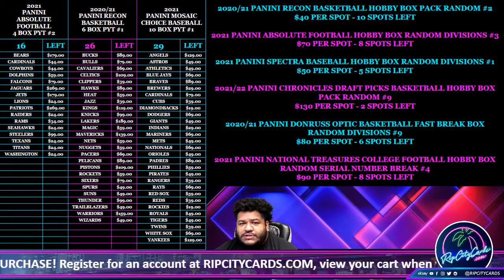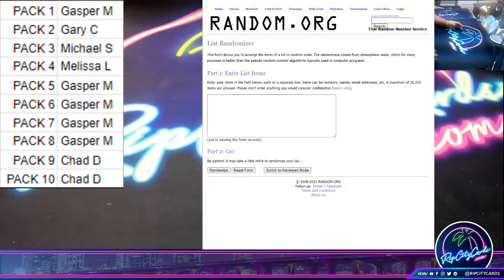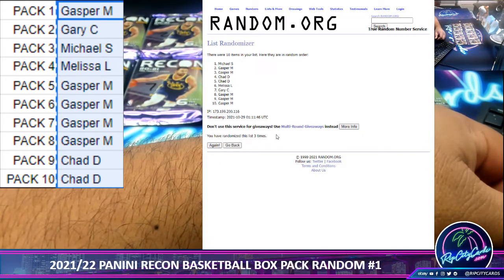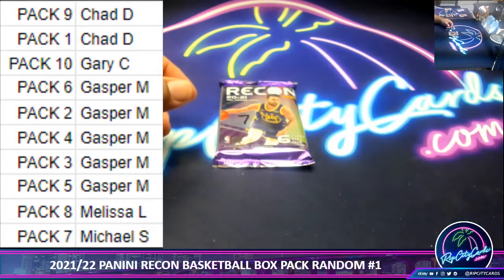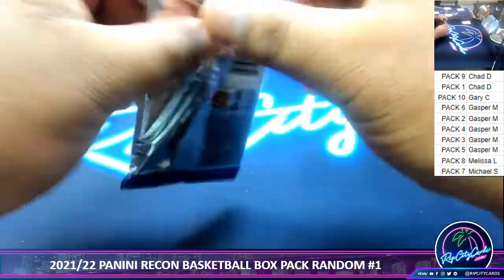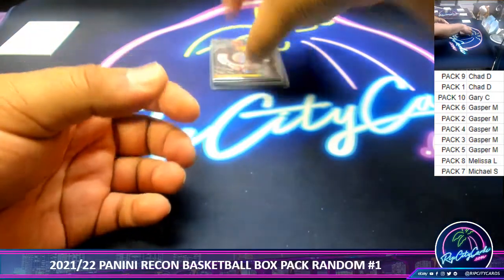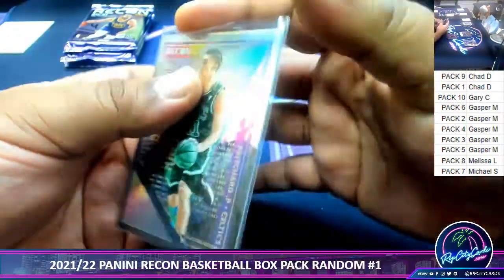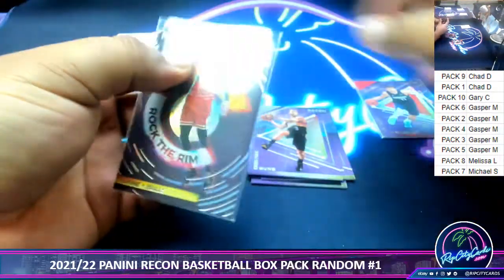2020/21 PANINI RECON BASKETBALL BOX PACK RANDOM #1